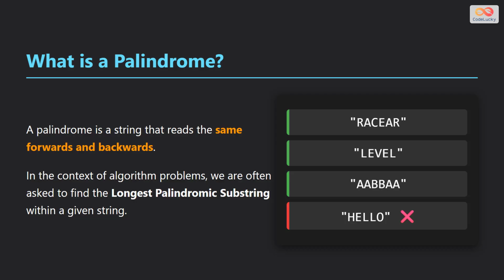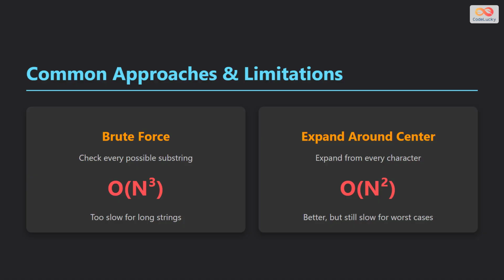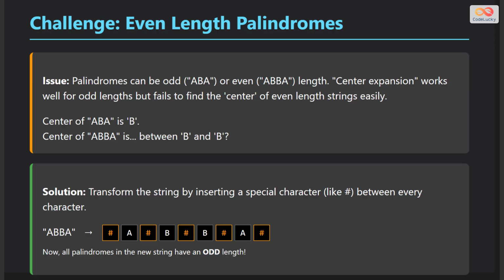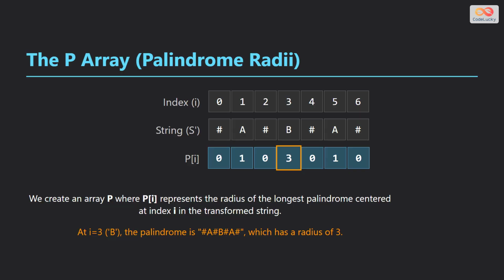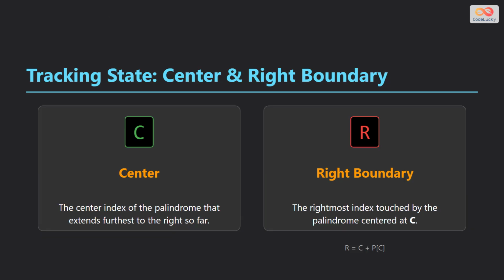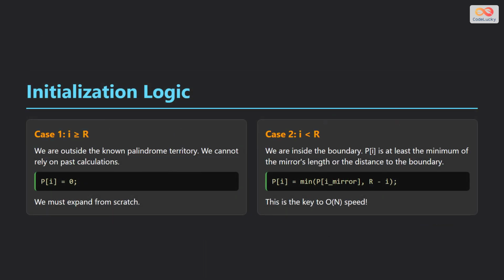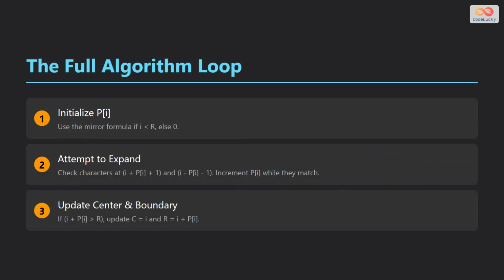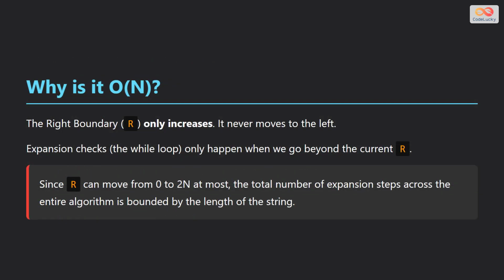Manacher's Algorithm Explained: Longest Palindromic Substring in O(N)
Learn how to solve the Longest Palindromic Substring problem efficiently using Manacher's Algorithm! 🚀

In this video, we break down the complex logic behind this linear-time string algorithm. We'll cover why standard approaches like "Expand Around Center" aren't enough for massive datasets and how Manacher's Algorithm achieves O(N) time complexity using clever state tracking and symmetry.

Whether you are preparing for coding interviews or competitive programming, understanding this algorithm is a great addition to your toolkit. 🛠️

Key Topics Covered:
- The definition of Palindromes
- Limitations of O(N²) approaches
- Handling even length palindromes with string transformation
- The Mirror Property logic

Chapters:
00:00 - Manacher's Algorithm: Linear Time Palindrome Detection
00:19 - What is a Palindrome?
00:39 - Common Approaches & Limitations
01:04 - Enter Manacher's Algorithm
01:23 - Challenge: Even Length Palindromes
01:49 - The P Array (Palindrome Radii)
02:13 - Tracking State: Center & Right Boundary
02:33 - The Core Idea: Using Mirrors
02:56 - Initialization Logic
03:21 - The Full Algorithm Loop
03:46 - Why is it O(N)?
04:09 - Summary
04:26 - Outro